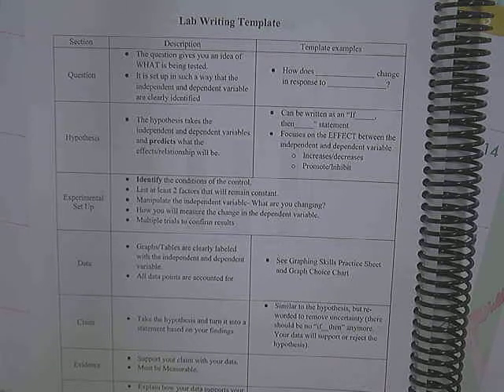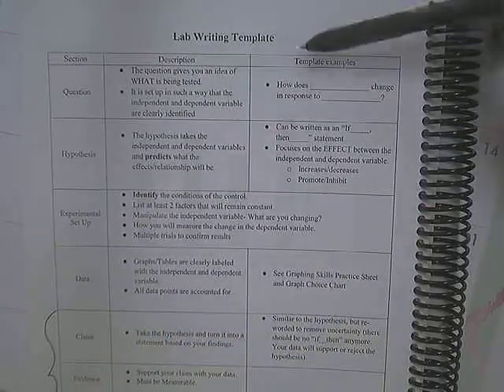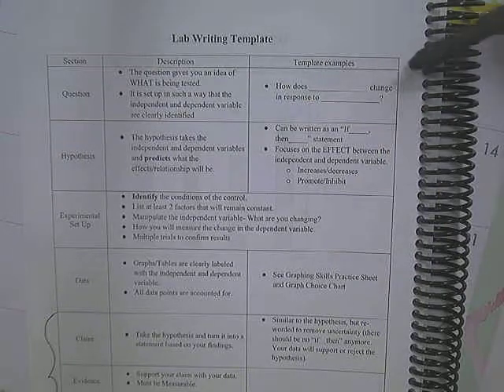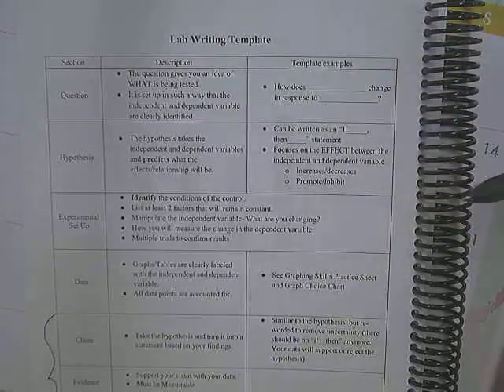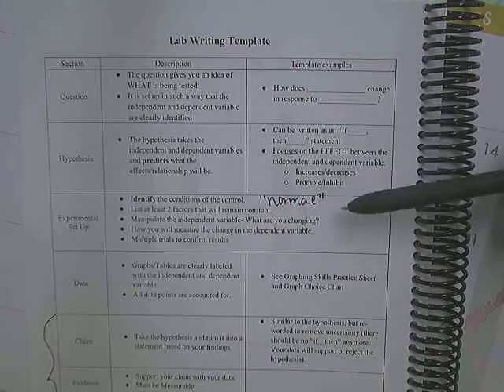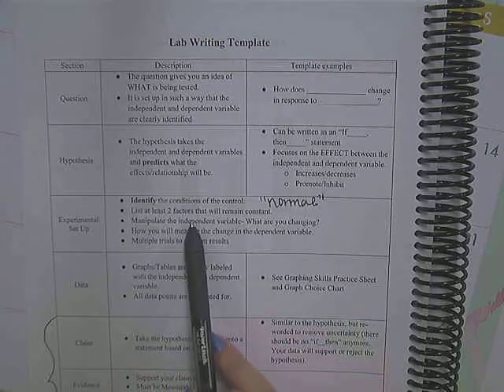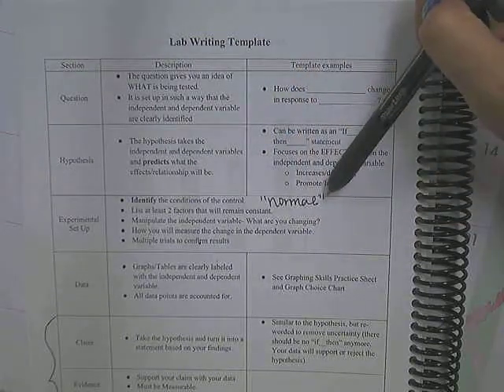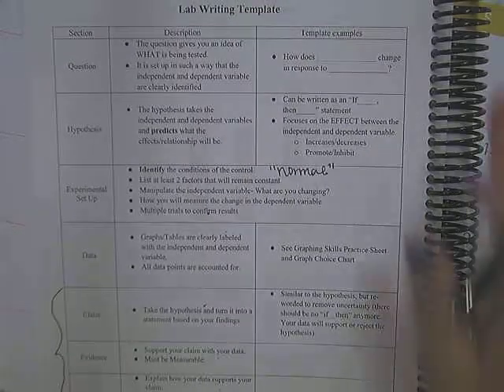Lab Video Overview